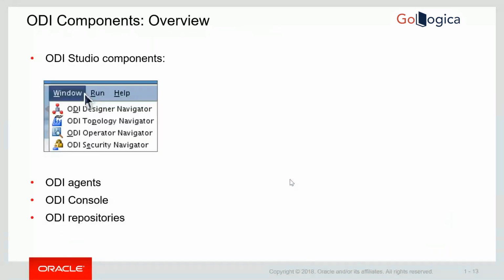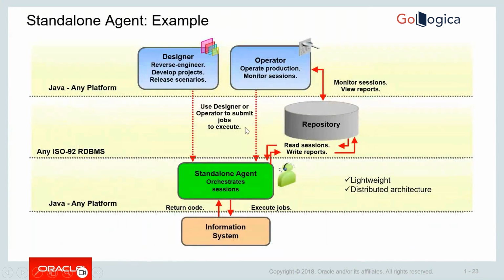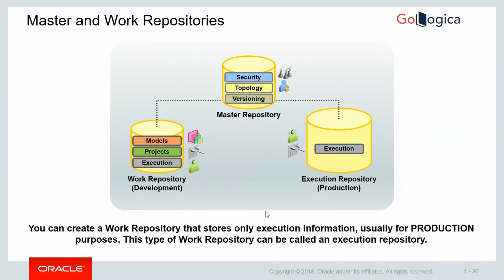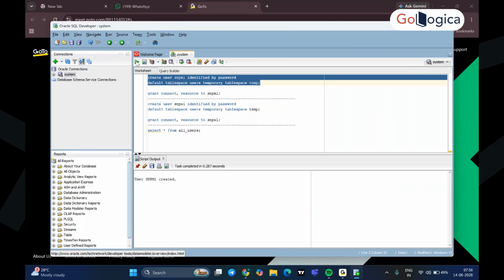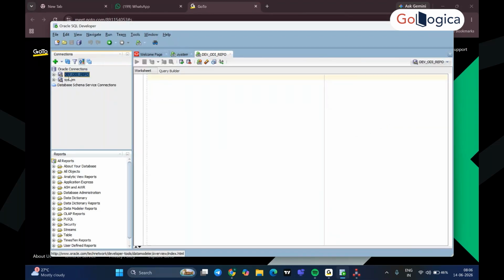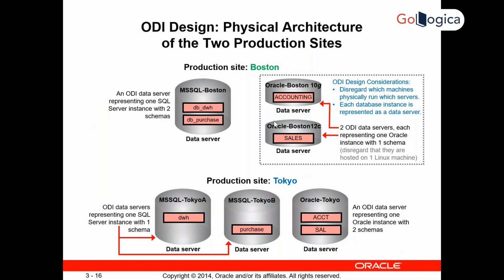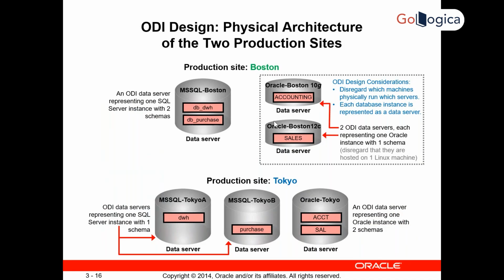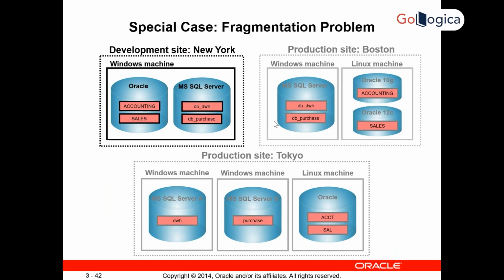🚀 What is Oracle ODI? Complete Oracle Data Integrator Tutorial for Beginners | 2026 | GoLogica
🚀 Want to learn Oracle ODI and become a Data Integration expert?

Discover how top companies use Oracle Data Integrator (ODI) to manage ETL/ELT processes, data warehousing, business intelligence, and enterprise data integration. In this beginner-friendly tutorial, you'll learn Oracle ODI from scratch with practical insights and real-world applications.

🔥 In This Video, You'll Learn:

✅ What is Oracle Data Integrator (ODI)?
✅ Oracle ODI Architecture Explained
✅ ETL vs ELT Concepts
✅ ODI Components & Knowledge Modules
✅ Real-World Business Use Cases
✅ Career Opportunities in Oracle ODI
✅ How to Start Your Oracle ODI Learning Journey

💼 Why Learn Oracle ODI?

Oracle ODI is one of the most in-demand data integration tools used by enterprises worldwide. Mastering ODI can help you build a successful career as a:

✔ Oracle ODI Developer
✔ ETL Developer
✔ Data Engineer
✔ BI Developer
✔ Data Integration Consultant

📈 Whether you're a beginner, Oracle professional, DBA, ETL developer, or data engineer, this tutorial will help you understand the fundamentals of Oracle ODI and its role in modern data ecosystems.

💬 QUESTION FOR YOU:
What Oracle ODI topic would you like us to cover next?